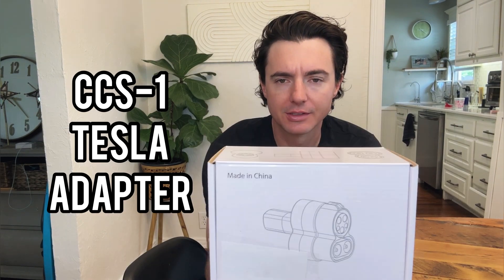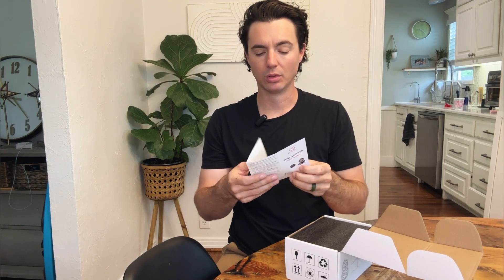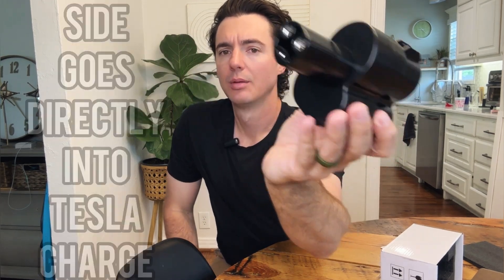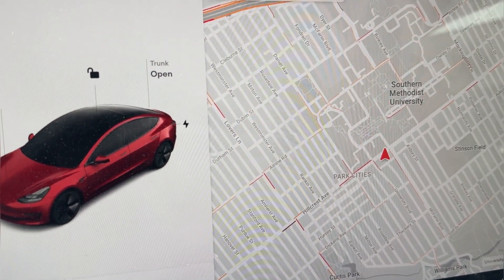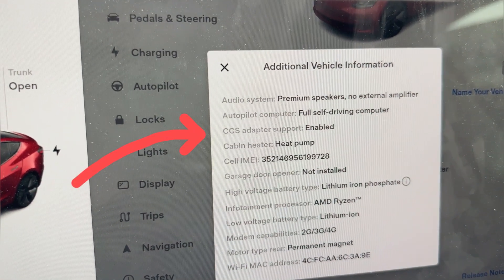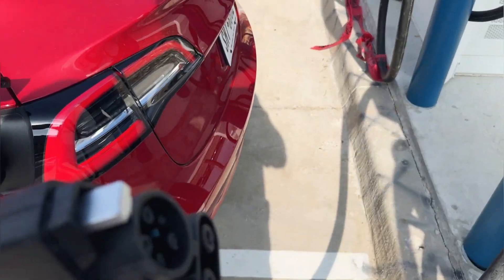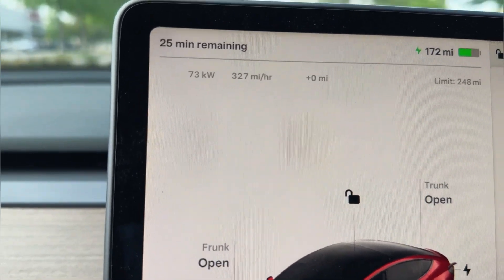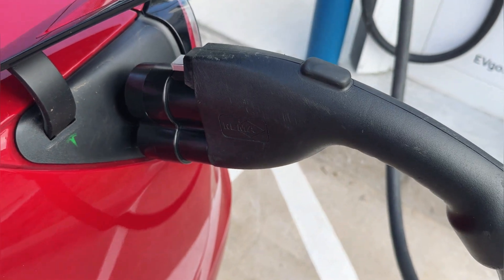MCEVKELN CCS Tesla Charging Adapter Full Review PLUS DEMO!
Introducing the MCEVKELN CCS Adapter for Tesla - the perfect solution for Tesla owners looking to charge their vehicles at all CCS1 charging stations.

With a powerful 400Amps, this portable DC fast charging adapter is designed exclusively for Tesla owners and is compatible with all Tesla models including the Model 3, Y, S, and X.

Say goodbye to range anxiety and limited charging options. With the MCEVKELN CCS Adapter for Tesla, you can now access the vast network of CCS1 charging stations, giving you the freedom to travel wherever you desire.

Designed with convenience in mind, this adapter is easy to use and lightweight, making it the perfect companion for long road trips or daily commutes. Simply plug it in, and you're ready to charge!

Experience the power and convenience of the MCEVKELN CCS Adapter for Tesla today and enjoy the freedom to charge your Tesla at any CCS1 charging station.